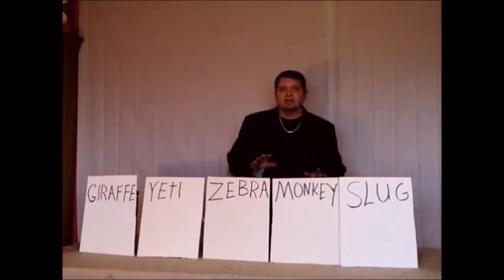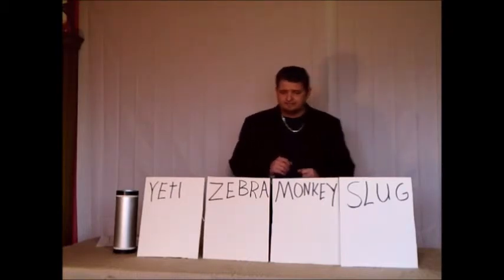2CR EP 6 1990S Mental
in this episode of 20th century revisited we look at mental tricks from the 1990s enjoy